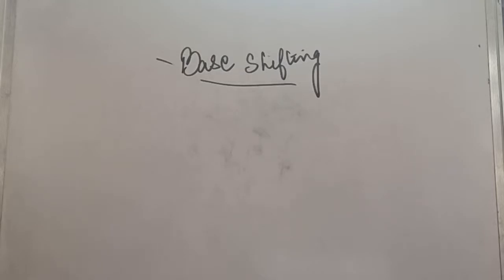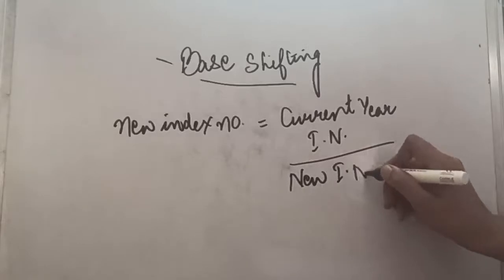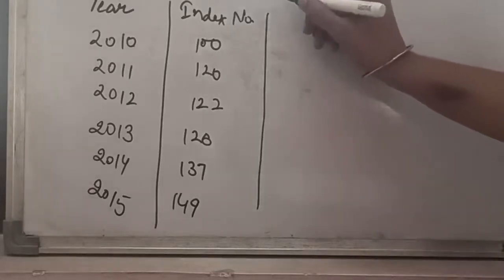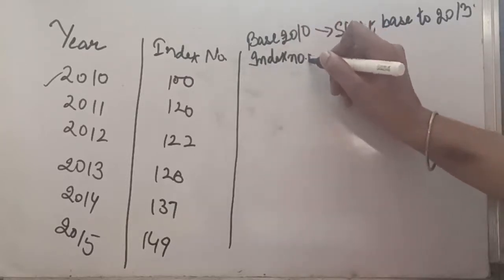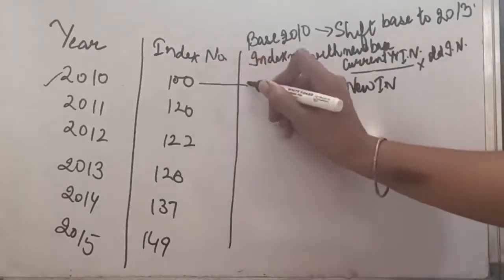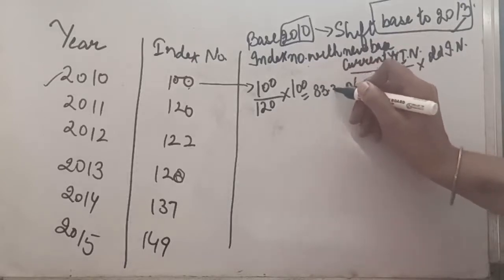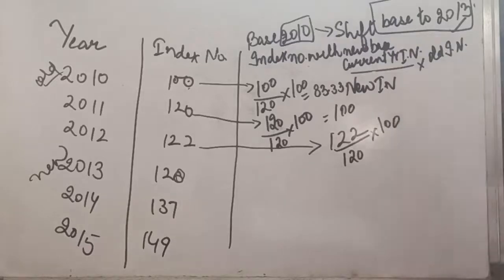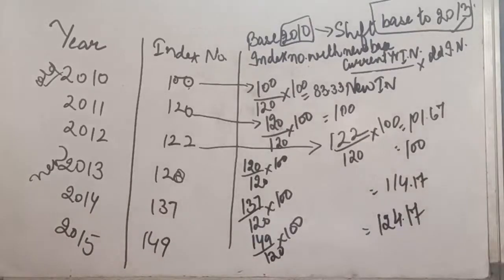Index Numbers: Base Shifting